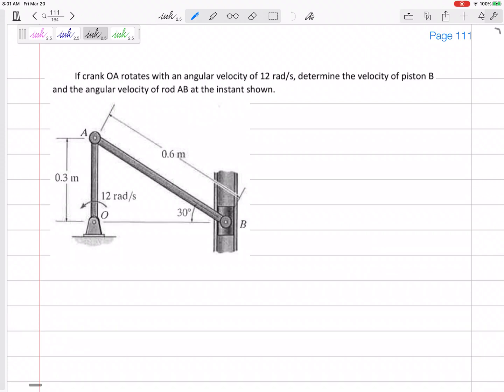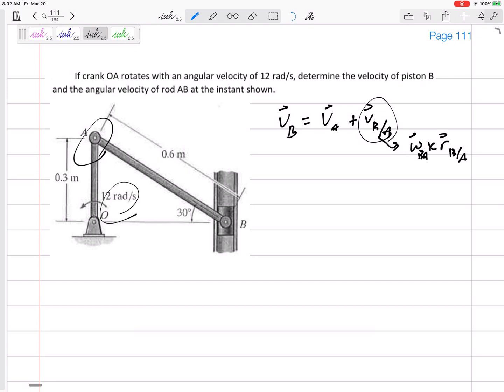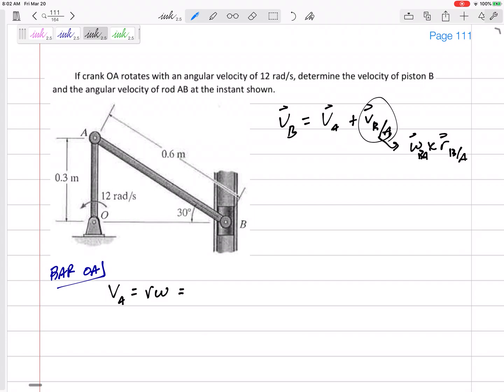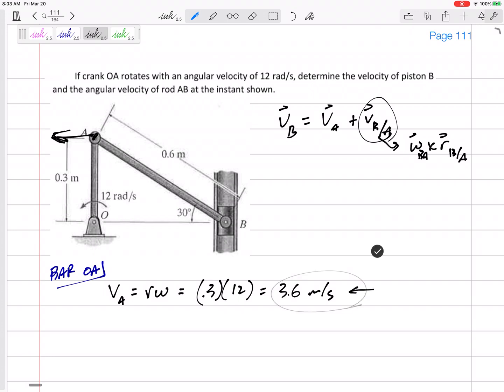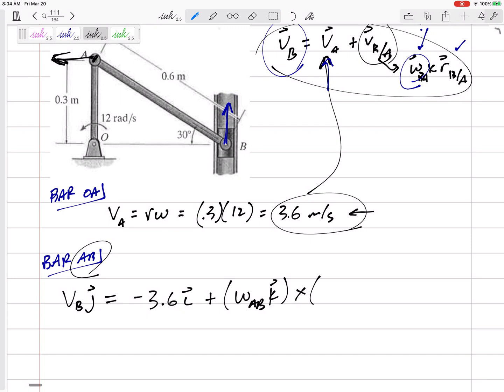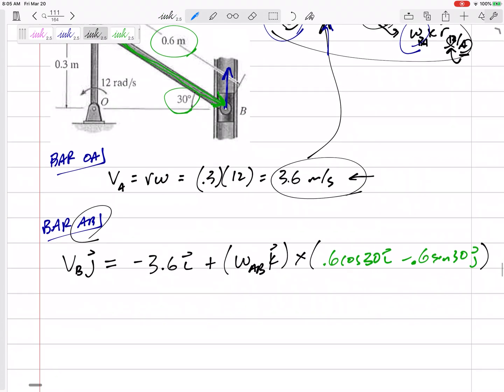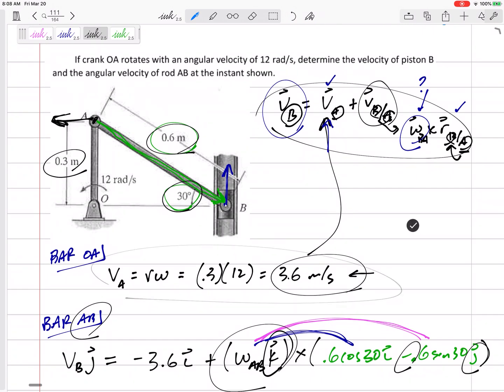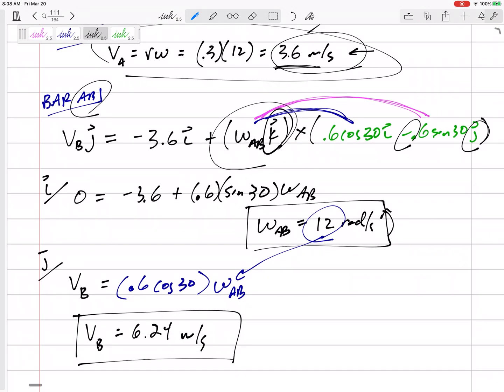Dynamics - Rigid Body relative velocity example 4